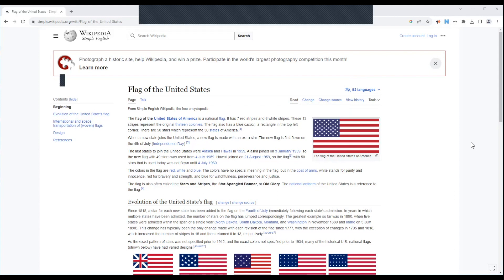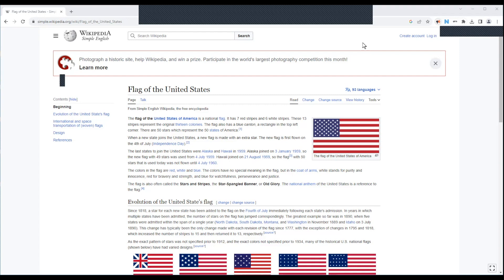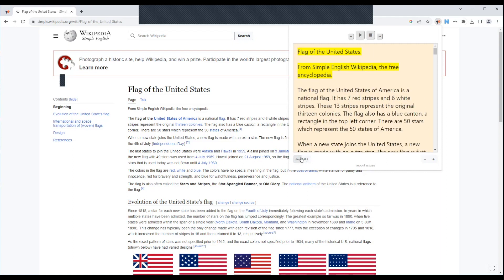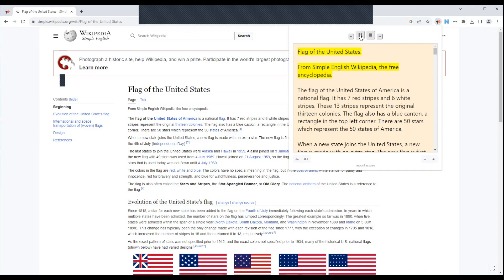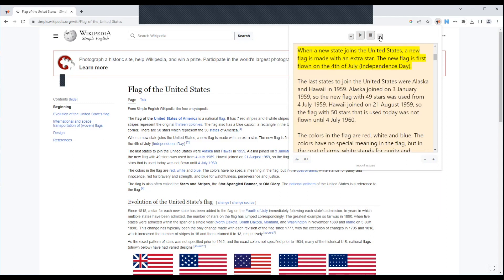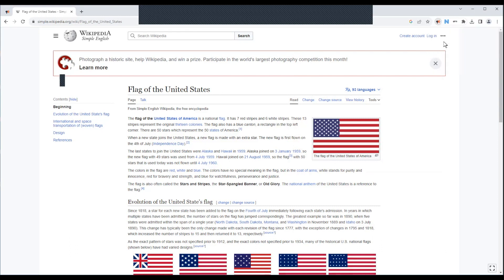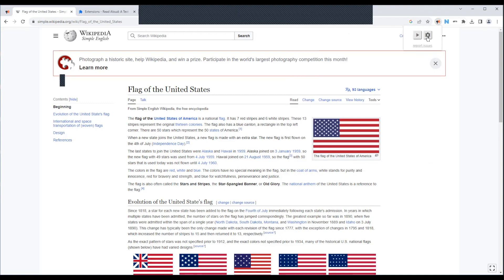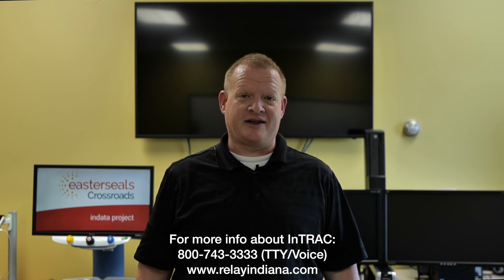Read Aloud Chrome Extension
Brian Norton, Director of Assistive Technology, at Easterseals Crossroads shows us Read Aloud Chrome Extenstion, which is a text to speech voice reader for individuals need assistance in reading text in PDF's, Google Docs, Google Play books, Amazon Kindle, etc...